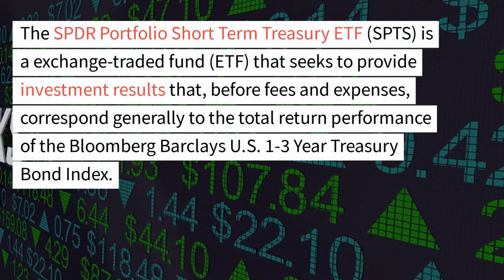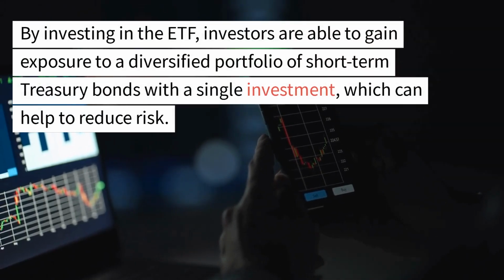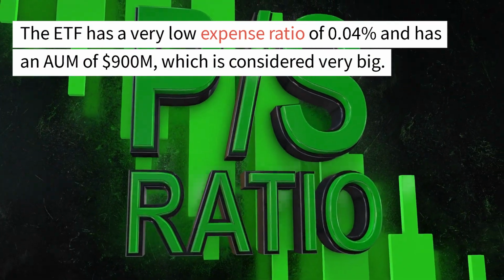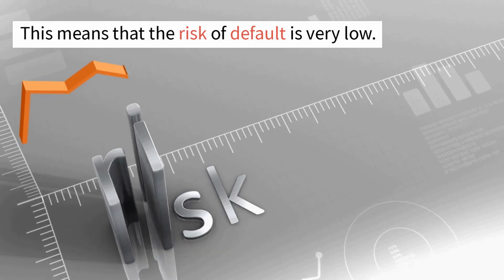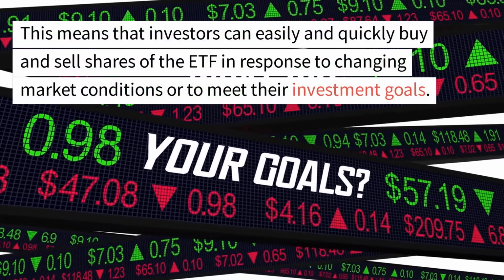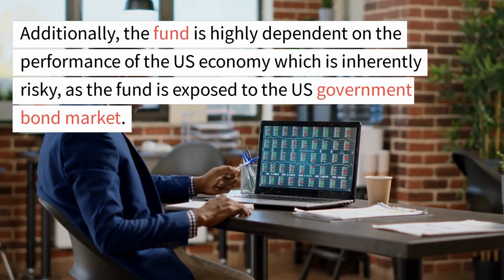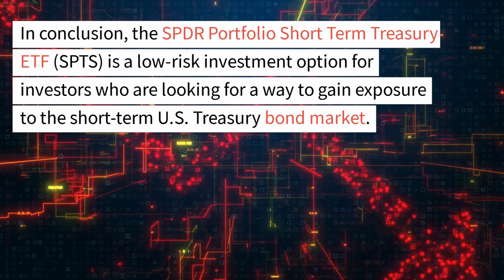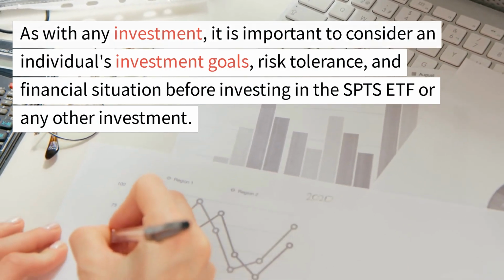SPDR Portfolio Short Term Treasury ETF: $SPTS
The SPDR Portfolio Short Term Treasury ETF (SPTS) is a exchange-traded fund (ETF) that seeks to provide investment results that, before fees and expenses, correspond generally to the total return performance of the Bloomberg Barclays U.S. 1-3 Year Treasury Bond Index.

The ETF is designed for investors who are looking for a way to gain exposure to the short-term U.S. Treasury bond market. By investing in the ETF, investors are able to gain exposure to a diversified portfolio of short-term Treasury bonds with a single investment, which can help to reduce risk.

The ETF is managed by State Street Global Advisors, one of the largest and most experienced asset managers in the world. The fund is diversified across a range of short-term Treasury bonds, with the goal of providing a balance between yield and stability. The ETF has a very low expense ratio of 0.04% and has an AUM of $900M, which is considered very big.

One of the main advantages of investing in the SPTS ETF is that it offers a relatively low level of risk compared to other types of bond investments. Short-term Treasury bonds are considered to be among the safest types of bonds, as they are issued by the U.S. government and are backed by the full faith and credit of the United States. This means that the risk of default is very low.

In terms of yield, the SPTS ETF provides a modest but steady stream of income. The yield on the ETF will fluctuate based on changes in interest rates, but it is generally considered to be a relatively stable income source.

Another advantage of investing in the SPTS ETF is that it is highly liquid. As an ETF, it can be bought and sold on a stock exchange, just like a stock. This means that investors can easily and quickly buy and sell shares of the ETF in response to changing market conditions or to meet their investment goals.

However, there are also some potential downsides to investing in the SPTS ETF. The fund is exposed to the interest rate risk, which is the risk that bond prices will fall as interest rates rise. This can happen when the Federal Reserve raises interest rates or when bond yields move higher in the market, causing bond prices to fall.

Additionally, the fund is highly dependent on the performance of the US economy which is inherently risky, as the fund is exposed to the US government bond market. In case of a recession, or significant economic downturn, the value of the ETF might drop or the interest yield might decrease.

In conclusion, the SPDR Portfolio Short Term Treasury ETF (SPTS) is a low-risk investment option for investors who are looking for a way to gain exposure to the short-term U.S. Treasury bond market. The ETF provides a diversified portfolio of short-term Treasury bonds, a steady stream of income, and high liquidity. However, investors should be aware of the potential downside risk of interest rate risk and economic downturn risk. As with any investment, it is important to consider an individual's investment goals, risk tolerance, and financial situation before investing in the SPTS ETF or any other investment.